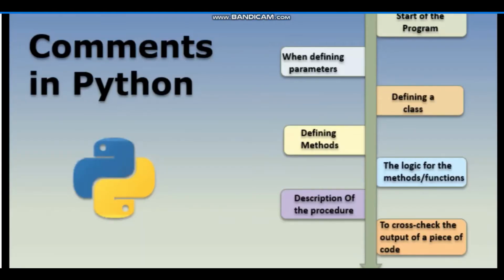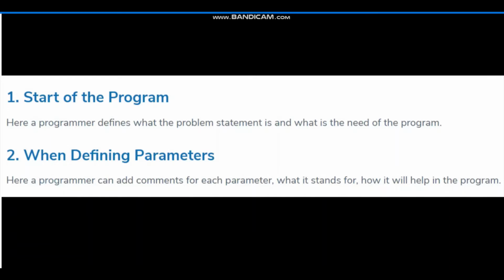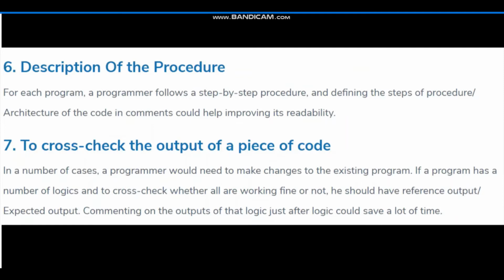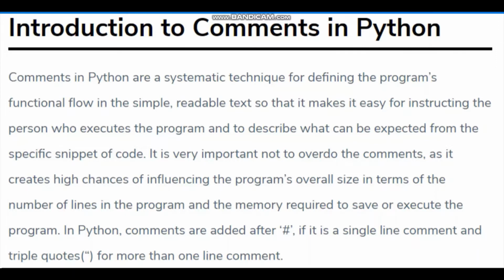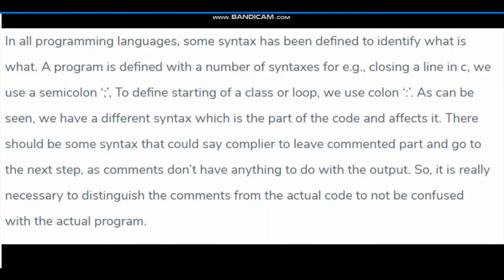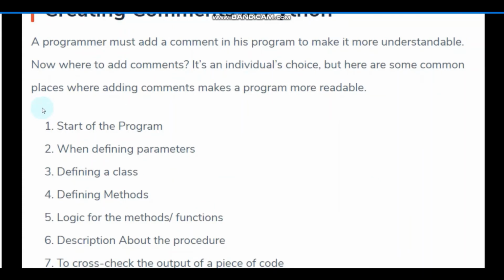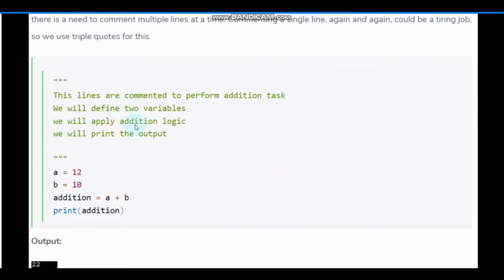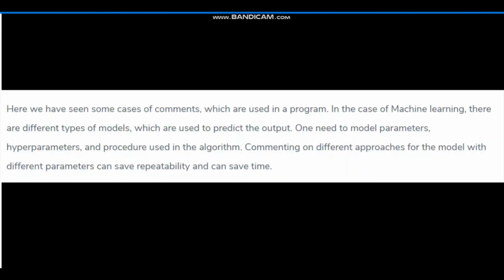Python Basics Comments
is my face book page and my click on my icon to goto my channel, these are free tutorials for anyone to learn but i would say 18+ but its up to you. :D i will be updateing my facebook monthly and my youtube every 2weeks hopefully to maybe monthly! to ensure they're perfect comment what you would like to see (maybe look at my videos for my skills) and we can go from there! anyways im justin, or justincodes haha this is for my freinds to learn for fun but if you're here feel free to msg me on facebook with my facebook page and ask me a question ill try to make them good neat and short videos
copy and paste into browser.